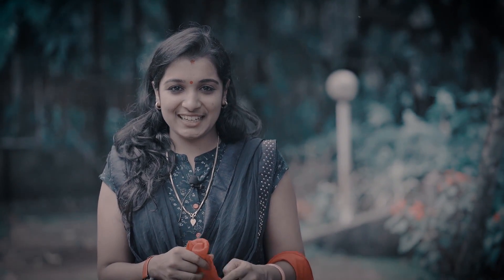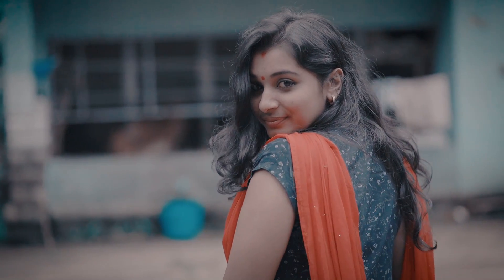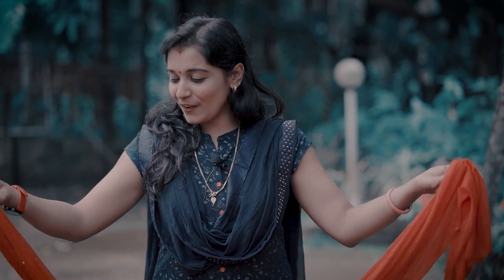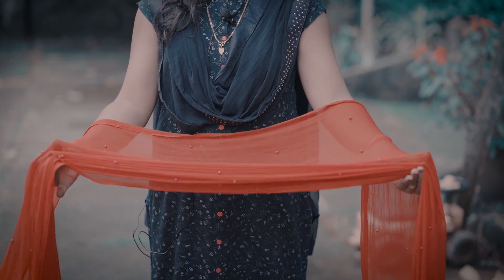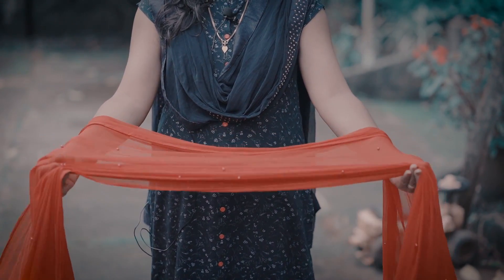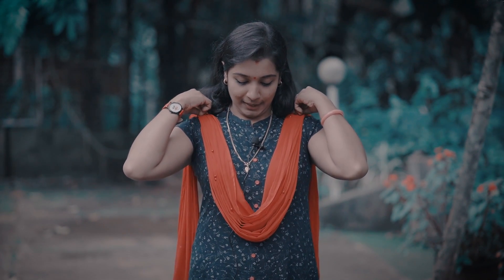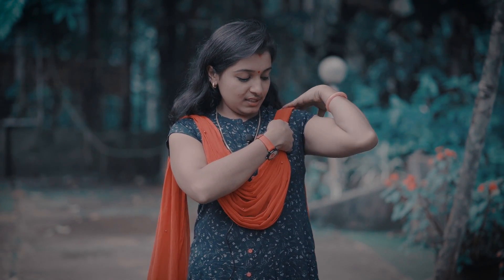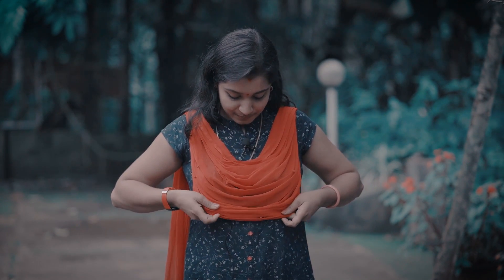How to set Dupatta in Malayalam || Beauty Village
Dupatta setting style, dupatta setting styles simple, dupatta styles for wearing girls,How to Wear Step Dupatta Styles